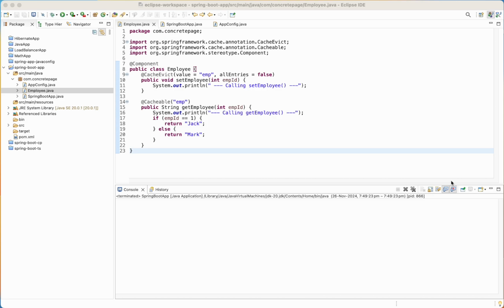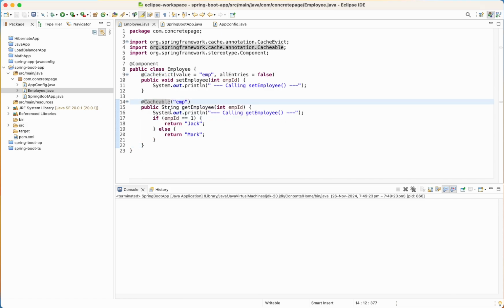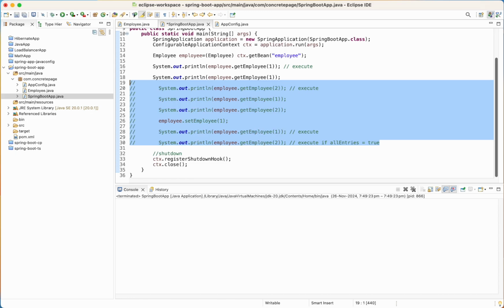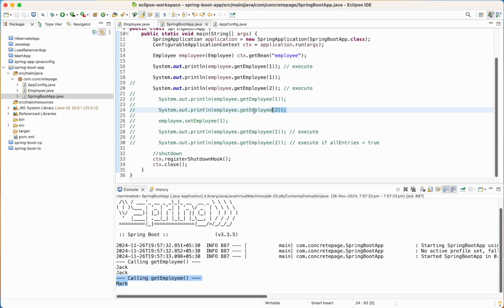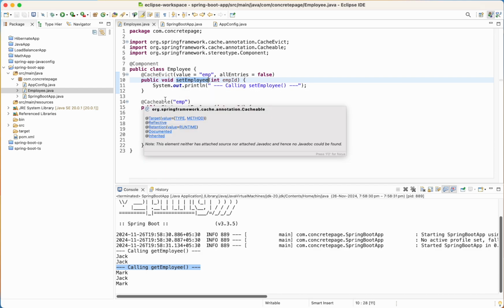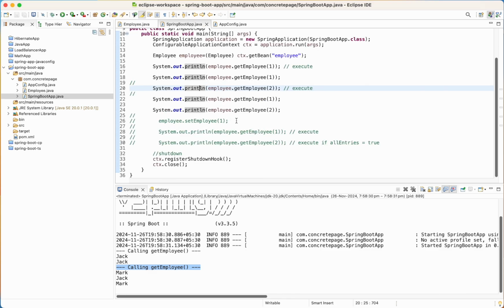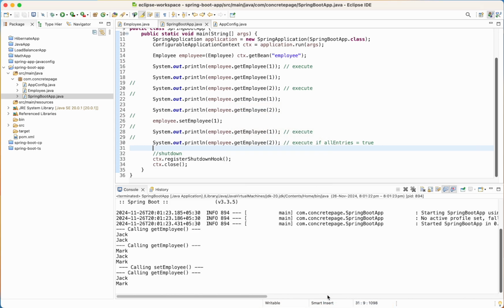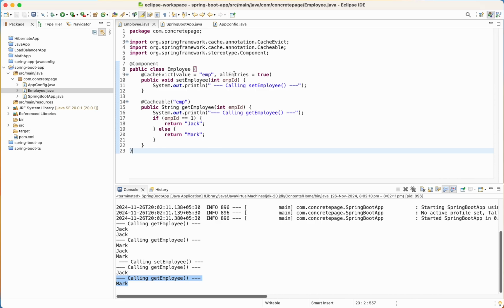Spring @CacheEvict Annotation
Spring @CacheEvict annotation is used to evict cache. The @CacheEvict is used at method level. The @Cacheable annotation sets the value in cache and on the contrary @CacheEvict evicts the cache